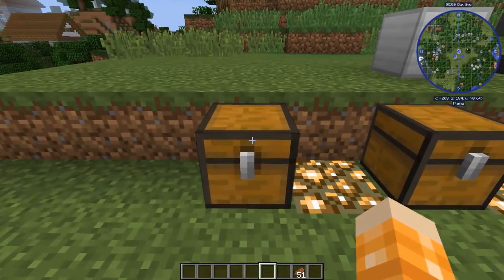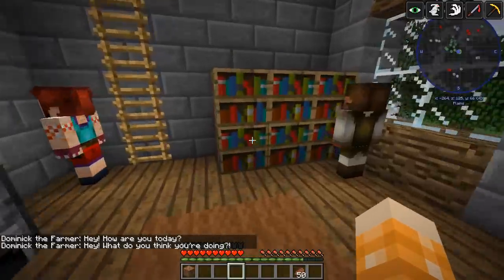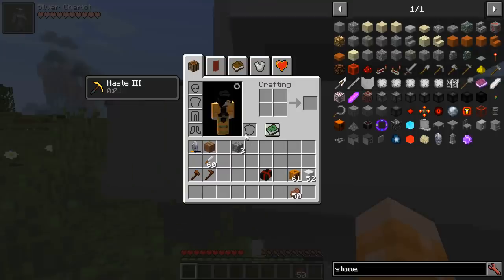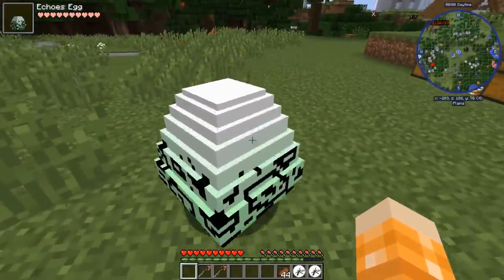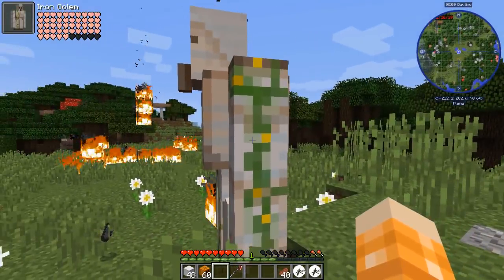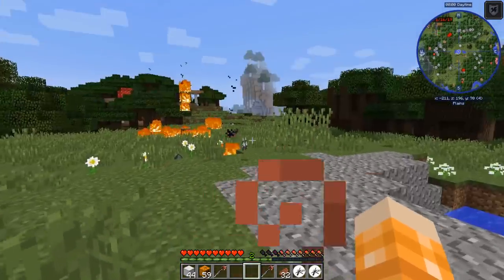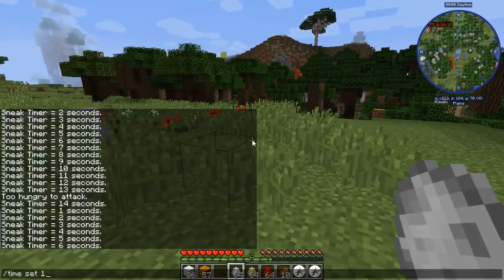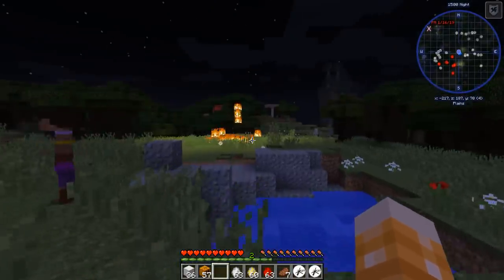STANDS, VAMPIRES, HAMON & MORE IN 1.12.2! || Minecraft JoJo's Bizarre Adventures Mod Review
For great minecraft server hosting check out Nitrous my server provider

All credit for channel avatar and channel art go to Zaromaru go check out the stuff he gets upto!